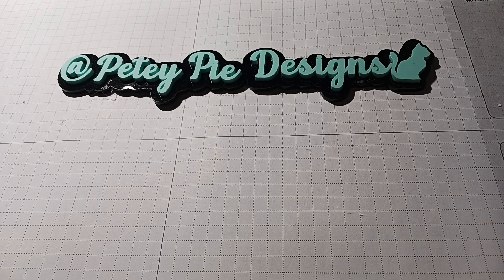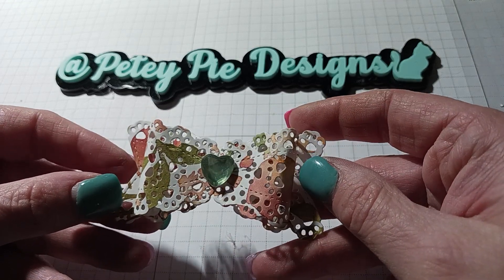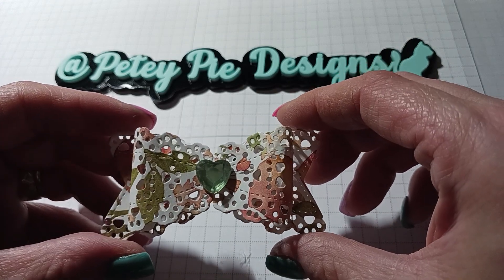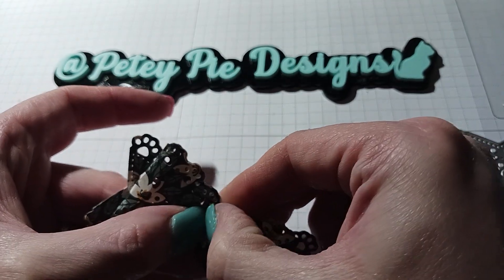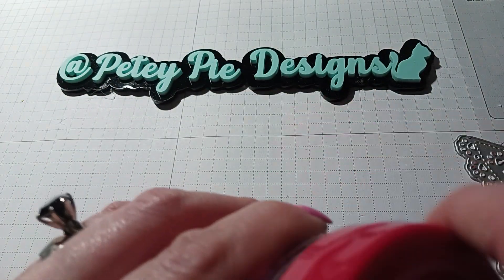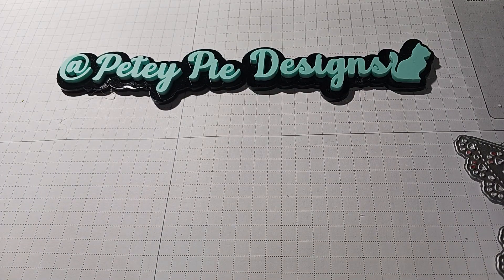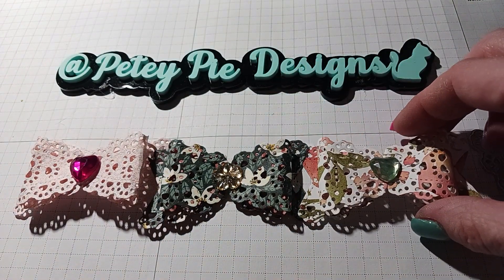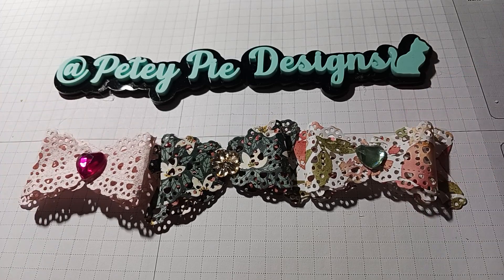Bow Dies - letsdodiecuttingmonday Hosted